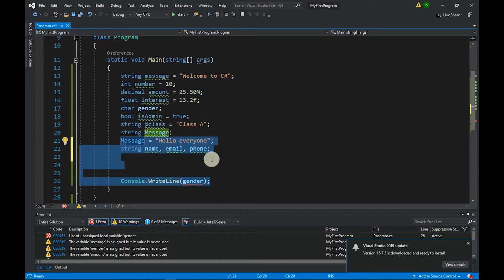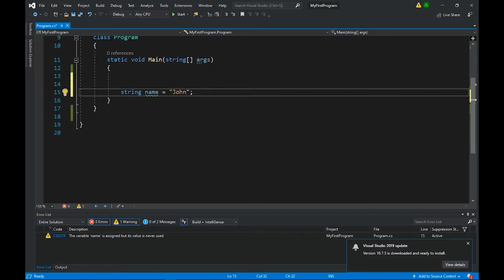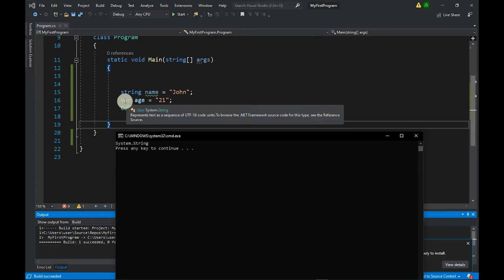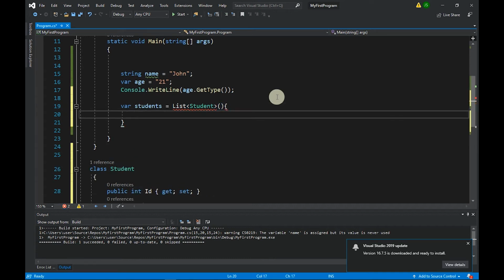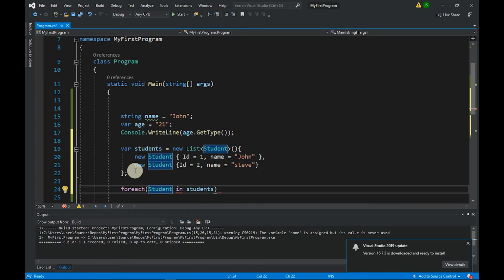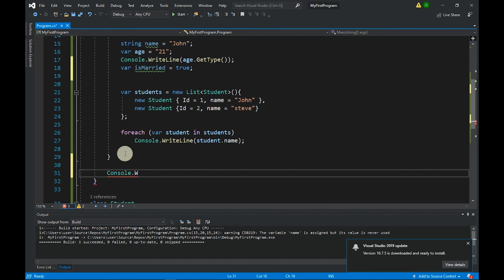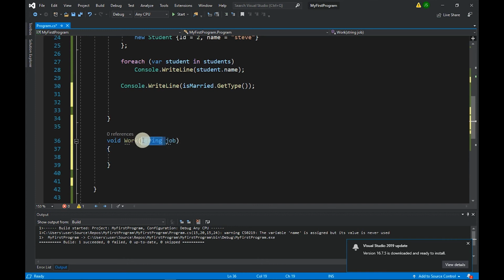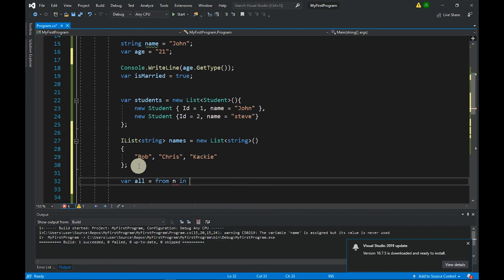3 Implicitly Typed variables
C# Sharp Tutorials for complete beginners